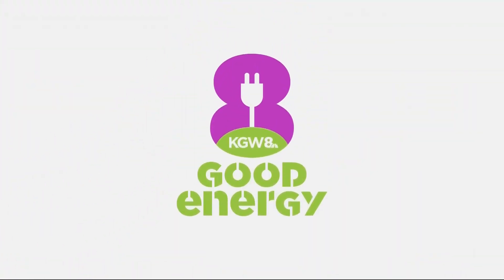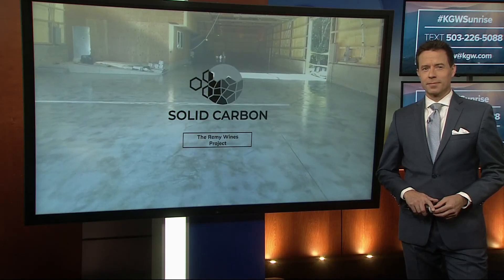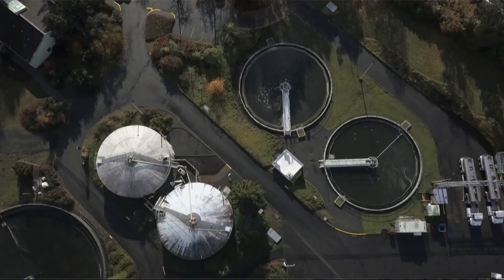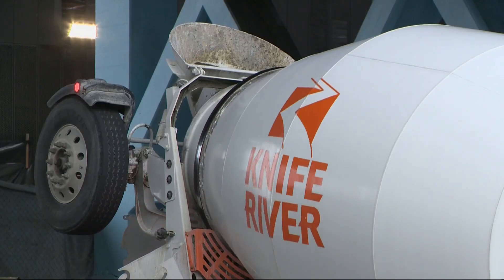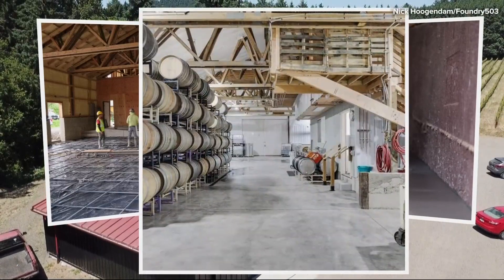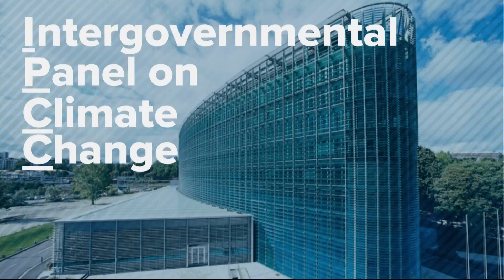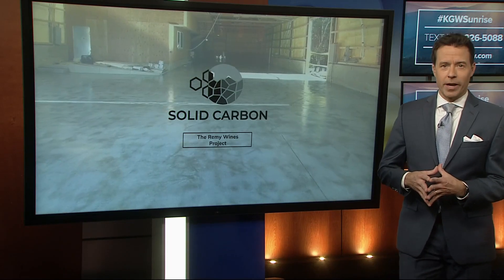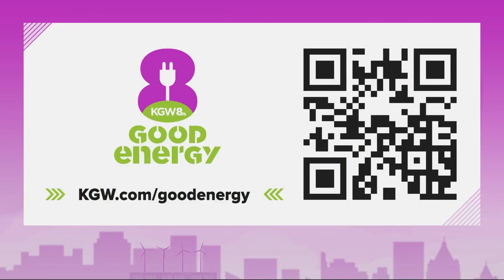McMinnville-based company uses wastewater to make concrete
The company Solid Carbon processes biogenic carbon — leftover sludge from wastewater treatment — to add it to concrete. Ordinarily, some of that carbon would otherwise get captured and sprinkled on a farm field as fertilizer, or would be dumped into a landfill where it would then release greenhouse gases.